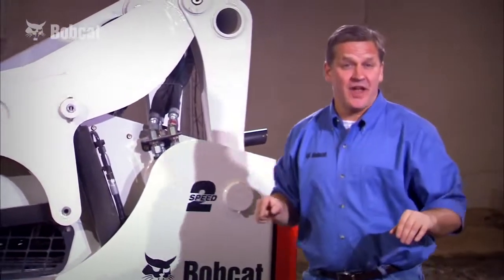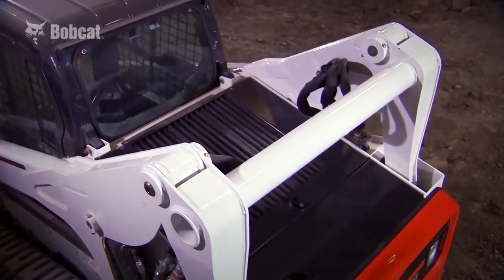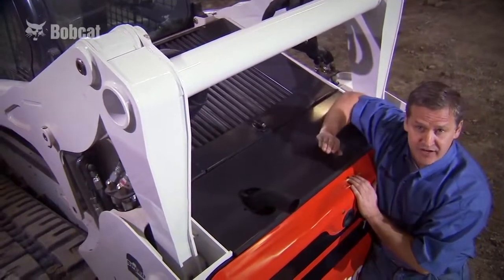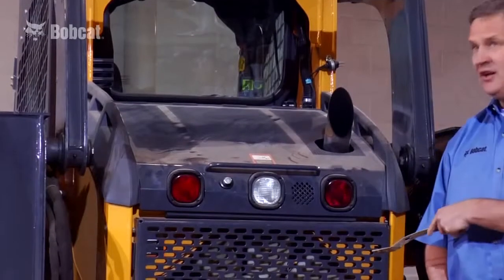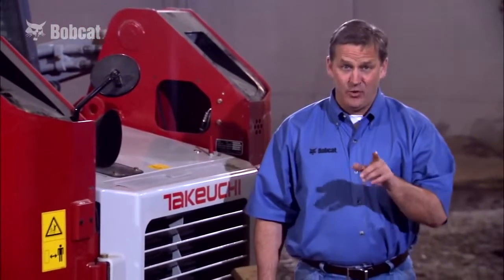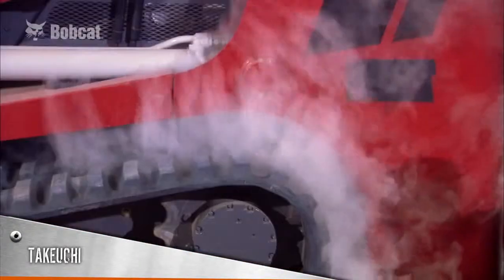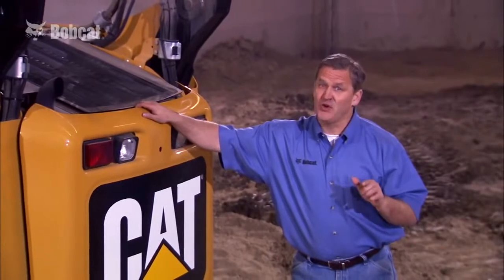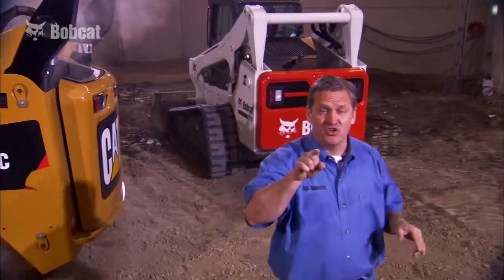Cooling System Comparison Bobcat Advantage for Compact Track Loaders